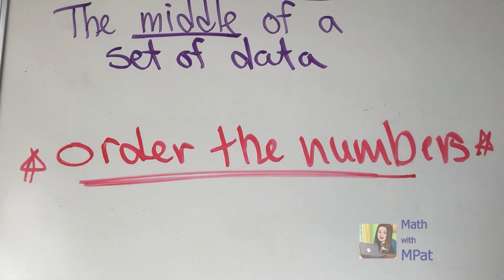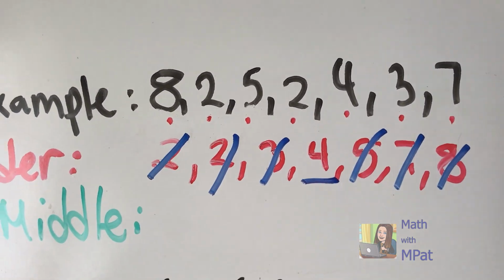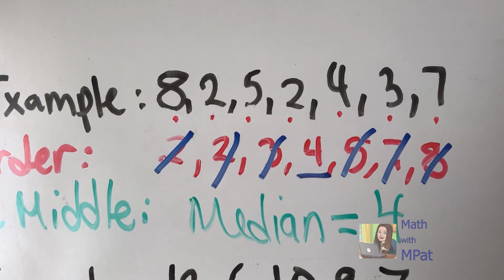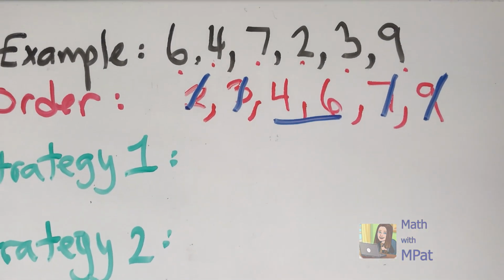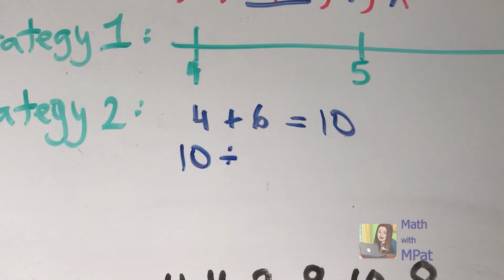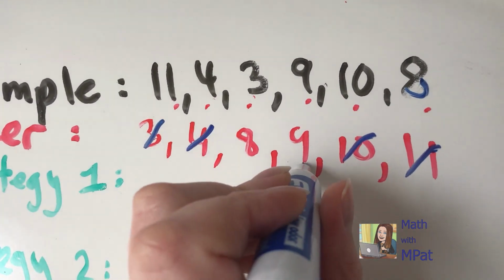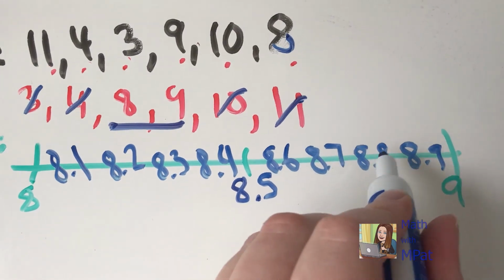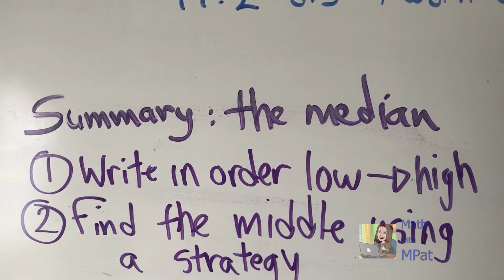Introduction to Median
A basic introduction to finding the median within a set of data.

Tip: rulers are a great tool for number lines!

Ontario curriculum. Grades 4 - 5